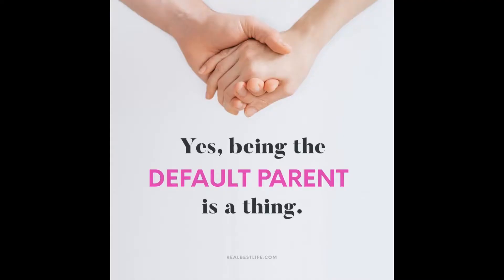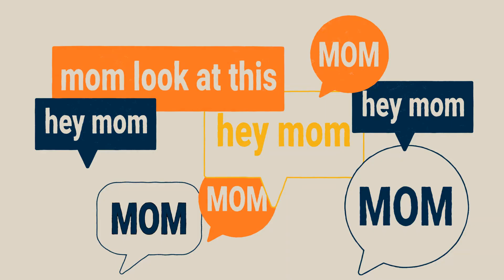How to figure out if you're the default parent?| Parenting Tips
This video is about default parenting. How to identify if you are the default parent and ways to help alleviate the stress that can come with it.